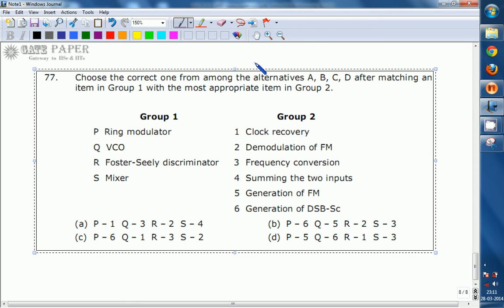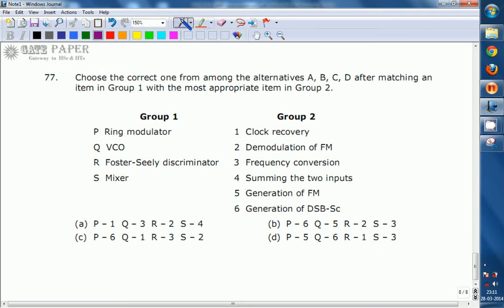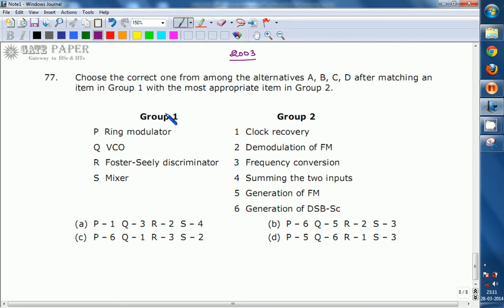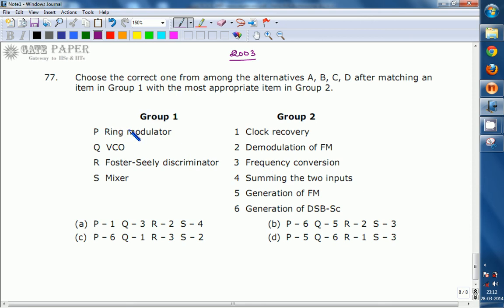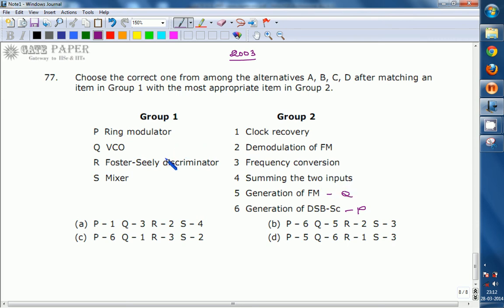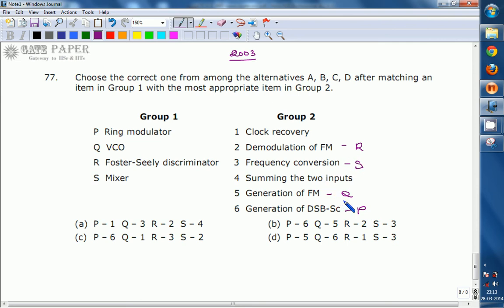GATE 2003 ECE Types of Modulation systems - Match the following